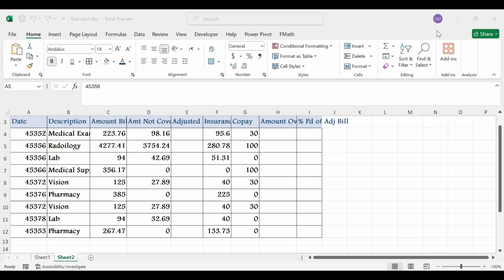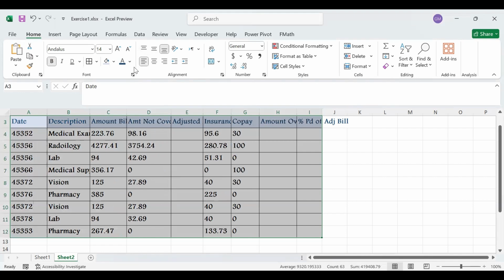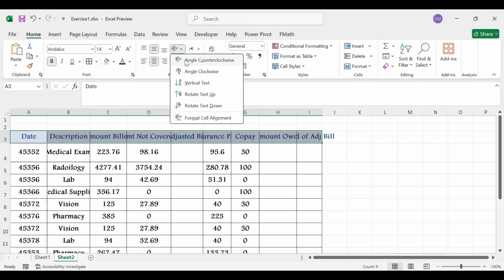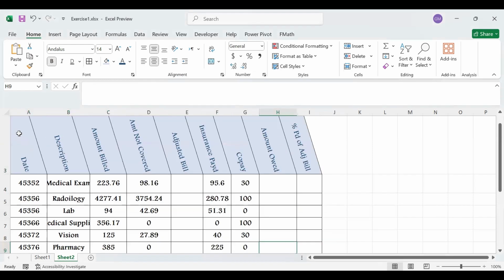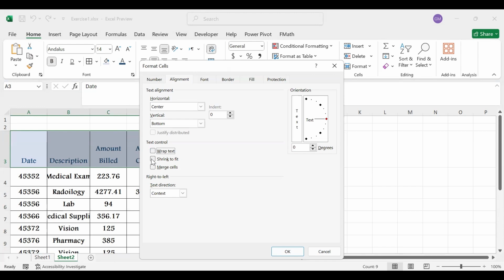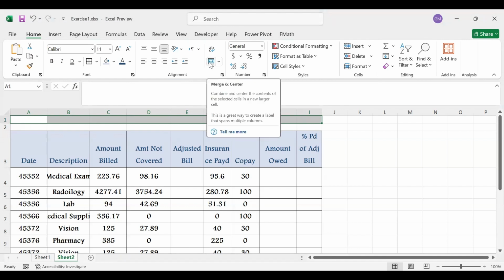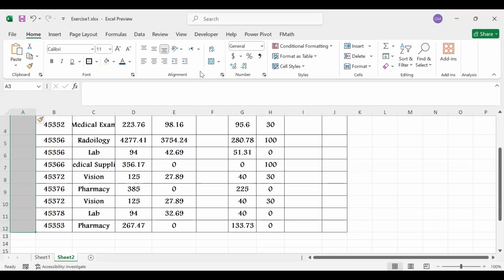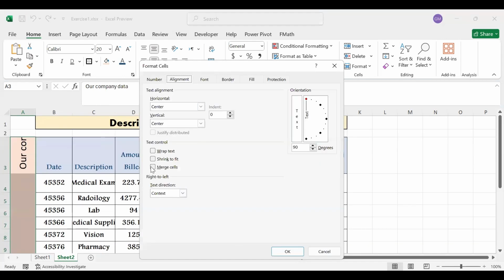10. Format Cells (Alignment)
Adjusting the alignment of the text within the cells. Horizontal and vertical alignment. Merge cells, wrap text, shrink to fit and orientation.